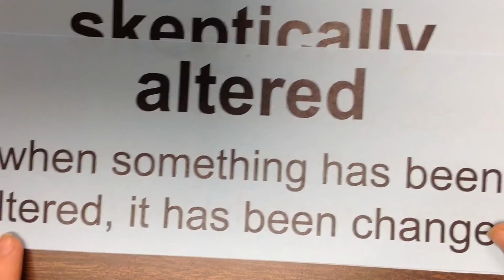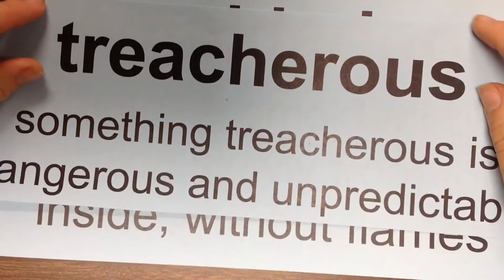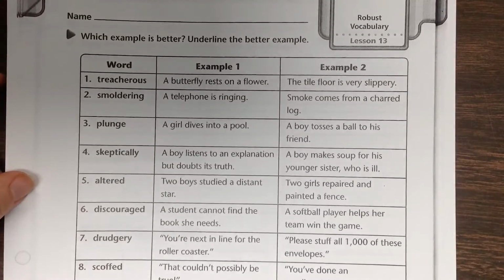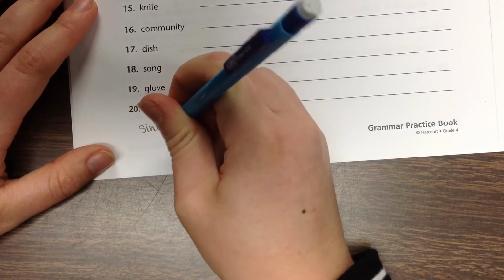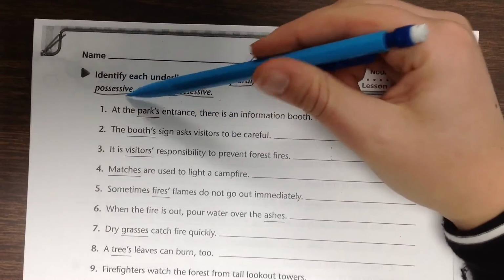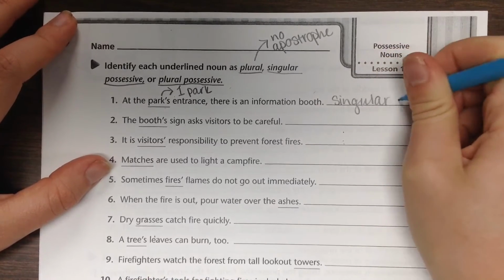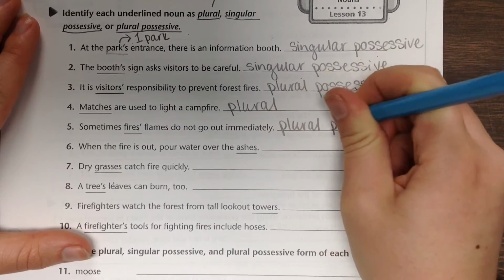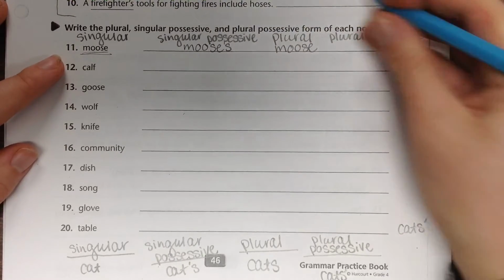Monday 11/9 Reading video